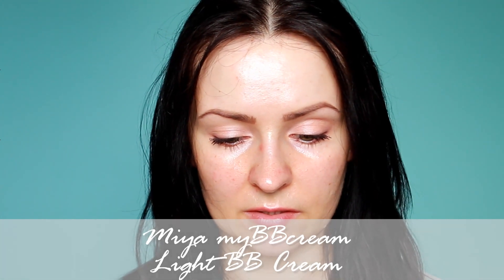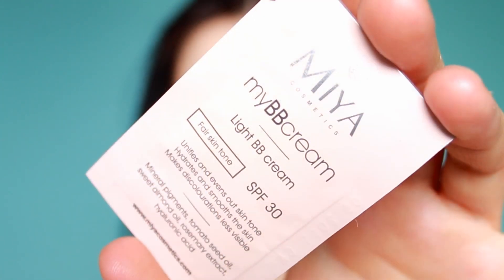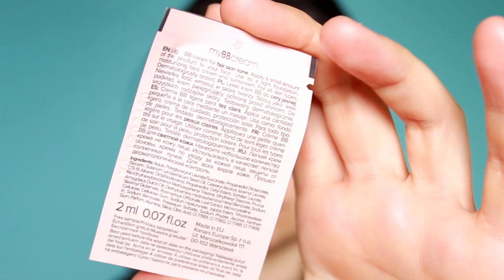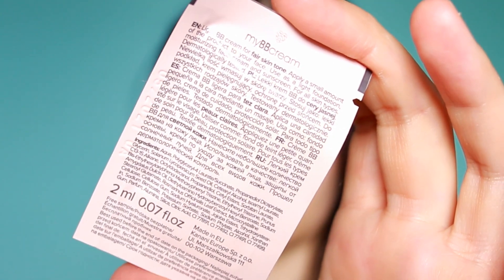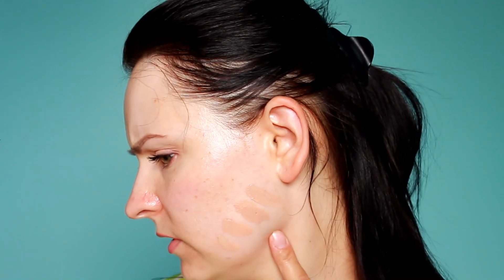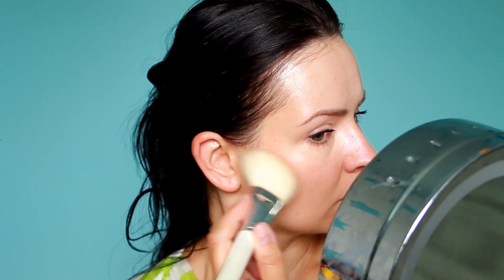* Miya myBBcream - Test * | by Malowanka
Hej :) Zapraszam na test nowości firmy Miya - kremu BB myBBcream. W trakcie pokażę Wam jak zachowuje się na skórze, jak wyglądają oba dostępne kolory i czy się utrzymuje. Zapraszam do oglądania! :)

Propozycje moich filmików:

- * Słoneczny Mini Haul Pod Chmurką * Samoloty, Auta, Robaki,

- * Podstawy Pielęgnacji Anti - Ageing * Sunday Riley Timeless

- Lifting & Młode Spojrzenie - Triki Wayne'a Goss'a - Paletka Nars

- Physicians Formula The Healthy Foundation & Butter Bronzer

- Dermaroller - Mezoterapia Mikroigłowa w Domu - Moje

- TOO FACED BORN THIS WAY SUPER COVERAGE

- * PIELĘGNACJA WIECZOROWĄ PORĄ * Dużo Kosmetyków

- * AHA-BHA-PHA 30 DAYS MIRACLE TONER * - Koreański

- BELL HYPOALLERGENIC AQUA JELLY MAKE UP - Nowość !